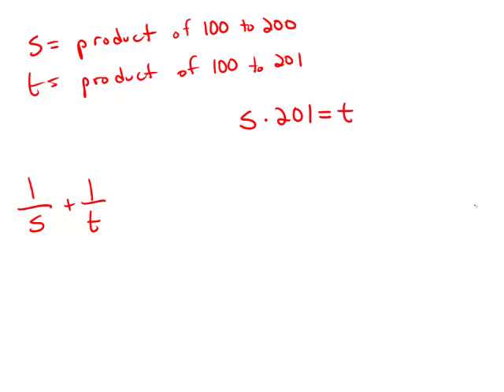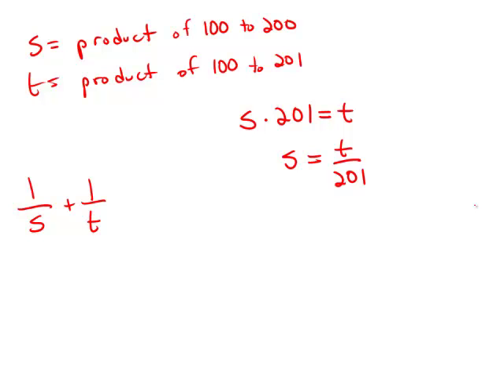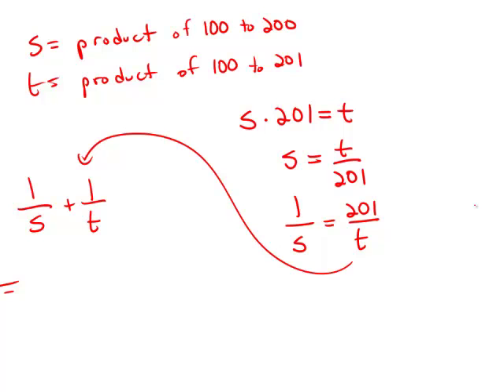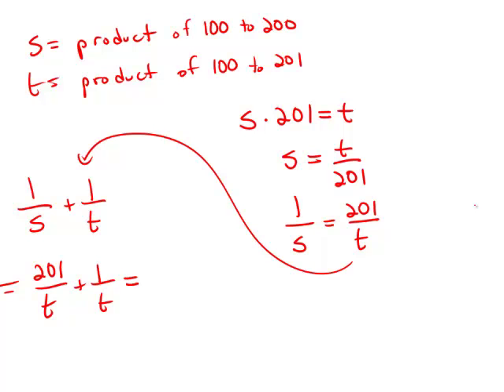GMAT Official Guide 12: Problem Solving 89